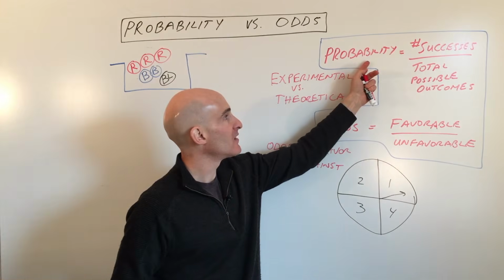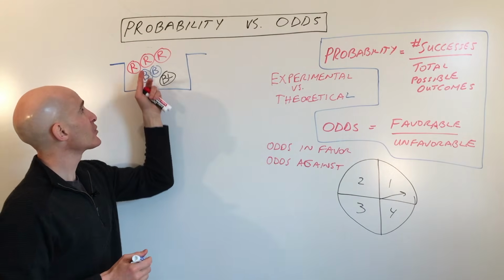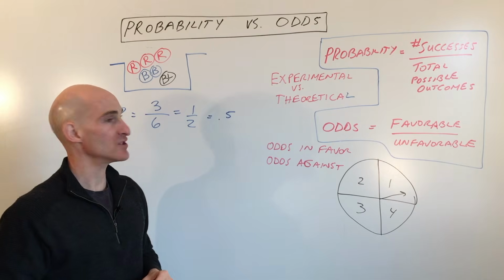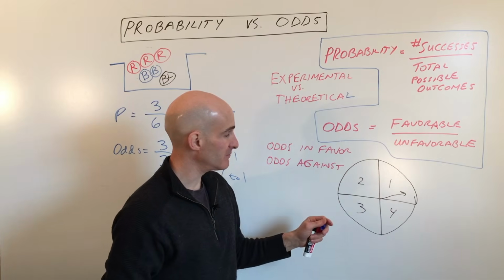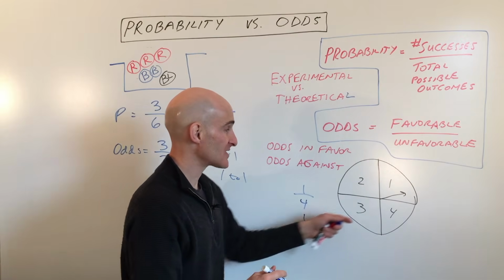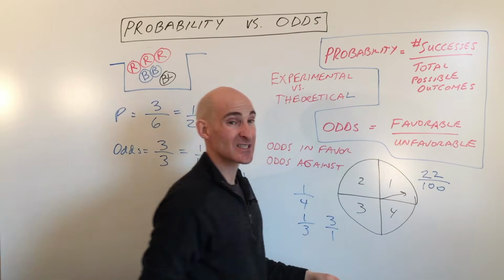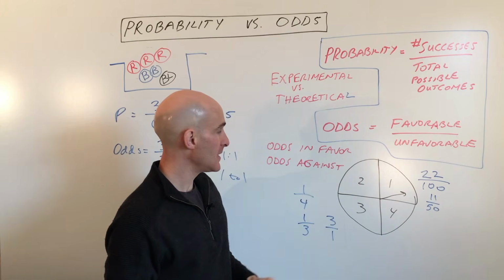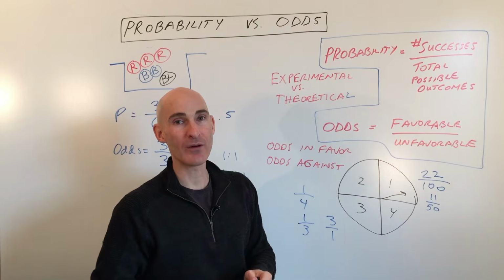Probability vs Odds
How to find probability and odds and the difference between the two.  We also discuss experimental probablility, theoretical probability, odds in favor, and odds against.

Timestamps:
00:00 Intro
0:20 Theoretical Probability Definition and Formula
0:46 Odds Formula and Definition
0:59 Example Problem 1 marbles in a hat
2:11 Example 2 Spinner Problem
3:10 Difference between Theoretical and Experimental Probability